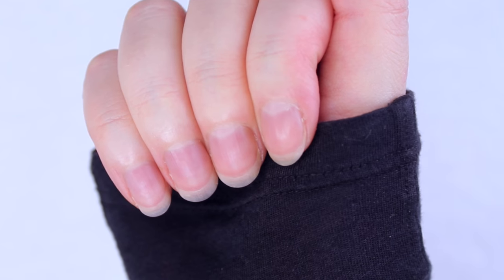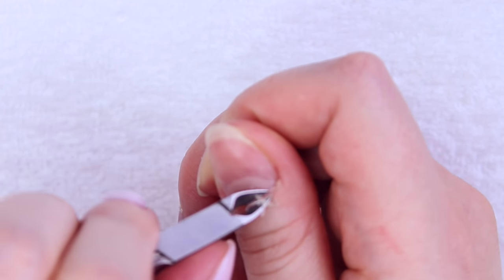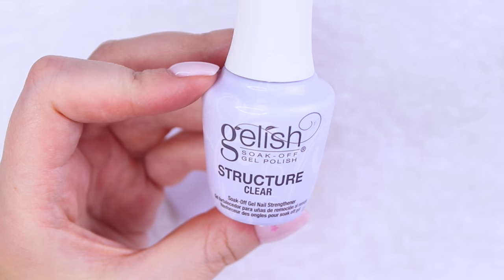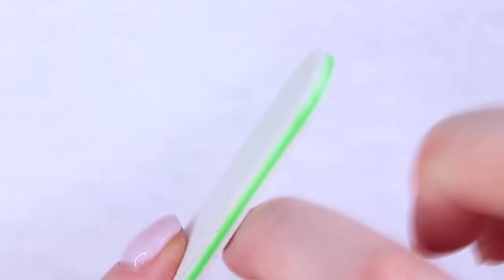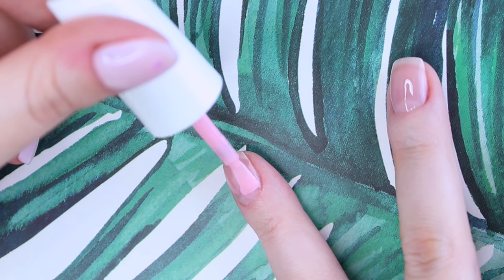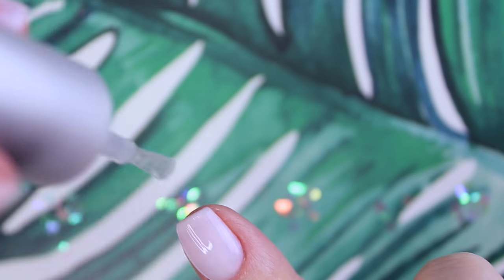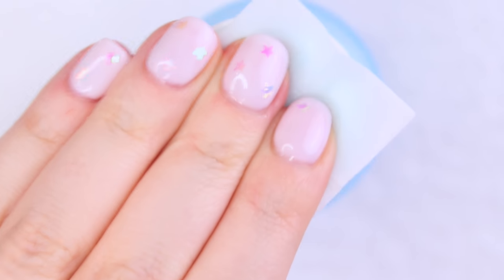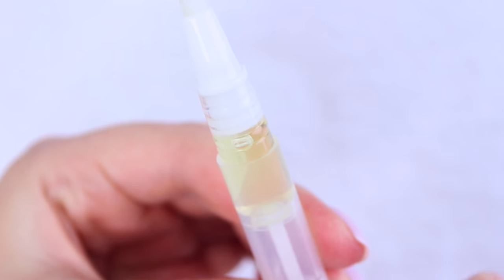DIY SHORT GEL MANICURE AT HOME | The Beauty Vault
✩ SHORT GEL MANICURE WITH ENCAPSULATED GLITTER ✩

Sally Hansen Instant Cuticle Remover

Blue Cross Cuticle Remover

Mini Crumb Vacuum (This is what I rest my hand on)

Cuticle Pusher Tool

Glass Cuticle Pusher Tool

Cuticle Nippers

Nail Forms

Gelish Pro Bond
Canada + Europe

Gelish Foundation + Top Coat

Similar art store brush to the one that I was using:

OPI Gel Color - Bubble Bath

OPI Funny Bunny Gel Polish

Gelish Starter Kit (Amazon)

Gelish Starter Kit (Beyond Polish)

Gelish Mini Basix Kit (Amazon)

Gelish Mini LED Lamp

MelodySusie Lamp (Amazon)
Europe (similar)

SUNUV 48 Watt LED UV Lamp

Iridescent Glitters

▽ E-FILES + HAND FILES I USE/LIKE

Madenia Nail Drill

MelodySusie Scamander Rechargeable Nail Drill (Amazon)
Europe (similar)

MelodySusie Scamander Rechargeable Nail Drill (Their Website)

Kiara Sky Portable Nail Drill

Ceramic Nail Drill Bits

Assorted Nail Drill Bits

Buffing Blocks (12 Pack)

Polar Buffing Block

180/240 Grit Files x 12

▽ CUTICLE OIL

Cuticle Oil Twist Pens

Desert Essence 100% Pure Jojoba Oil

Aura Cacia Sweet Almond Oil

HNY Skincare Honey-Lemon Hand & Cuticle Salve